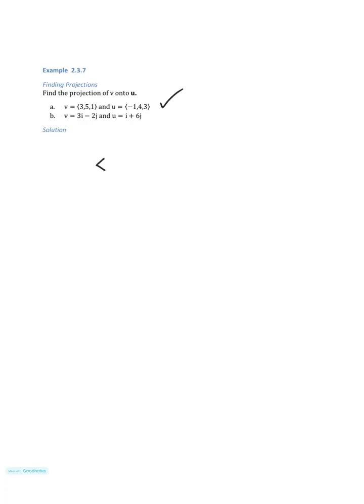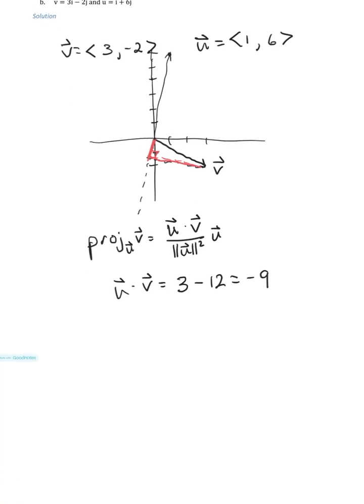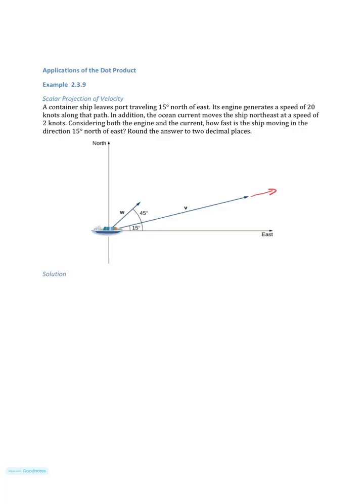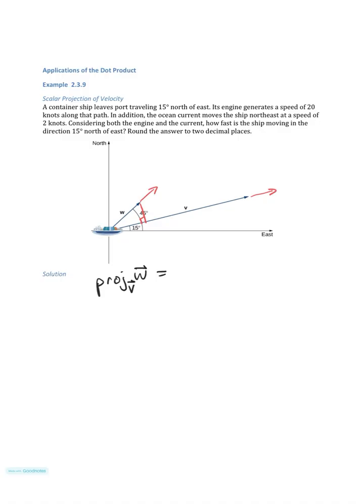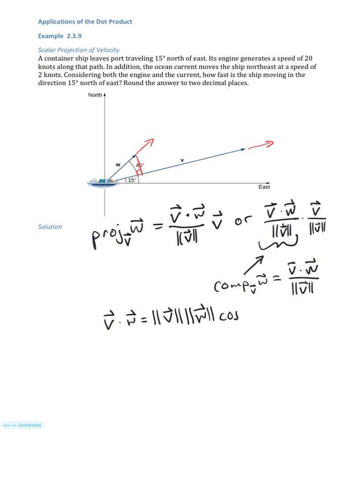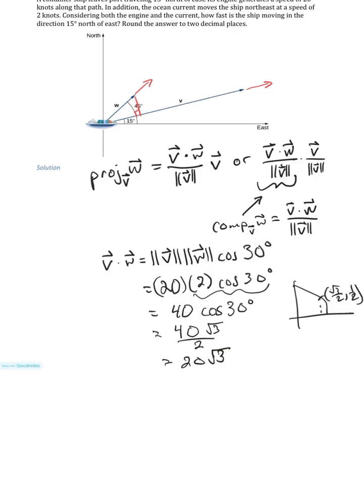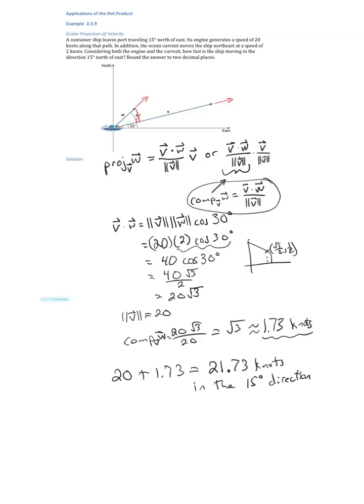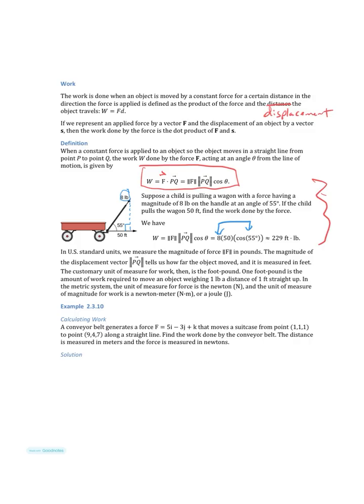2 3 Projections and Applications